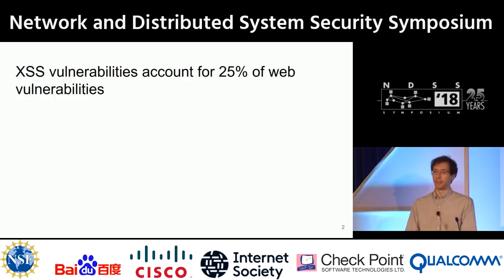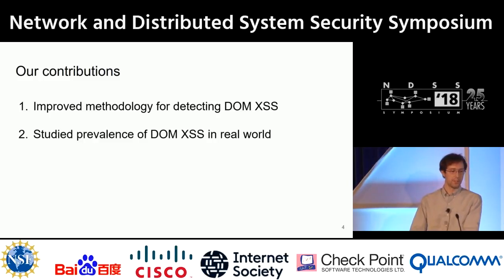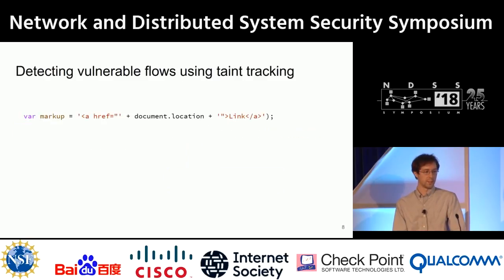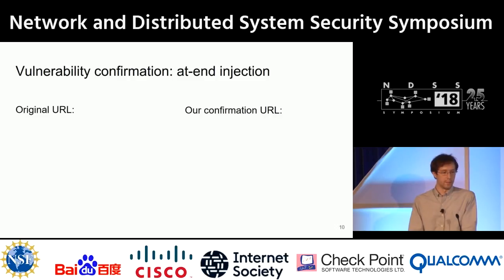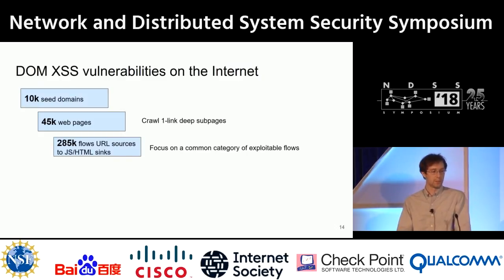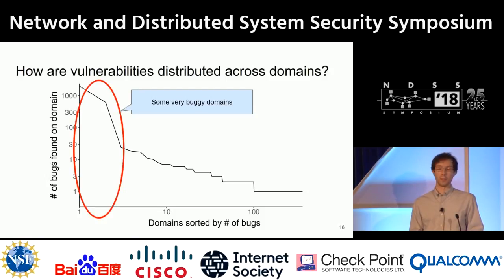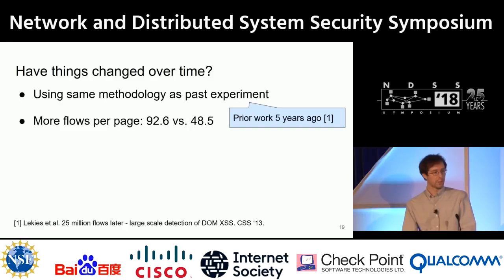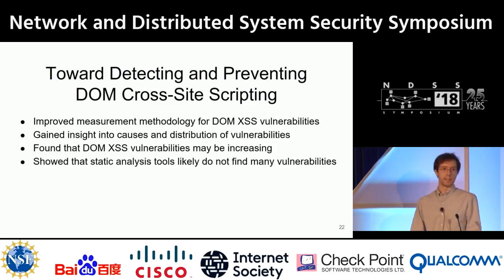NDSS 2018 Riding out DOMsday: Towards Detecting and Preventing DOM Cross-Site Scripting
NDSS 2018 Session 7A: Web Security
04 Riding out DOMsday: Towards Detecting and Preventing DOM Cross-Site Scripting

SUMMARY

SLIDES

SUMMARY
Cross-site scripting (XSS) vulnerabilities are the most frequently reported web application vulnerability. As complex JavaScript applications become more widespread, DOM (Document Object Model) XSS vulnerabilities—a type of XSS vulnerability where the vulnerability is located in client-side JavaScript, rather than server-side code—are becoming more common. As the first contribution of this work, we empirically assess the impact of DOM XSS on the web using a browser with taint tracking embedded in the JavaScript engine. Building on the methodology used in a previous study that crawled popular websites, we collect a current dataset of potential DOM XSS vulnerabilities. We improve on the methodology for confirming XSS vulnerabilities, and using this improved methodology, we find 83% more vulnerabilities than previous methodology applied to the same dataset. As a second contribution, we identify the causes of and discuss how to prevent DOM XSS vulnerabilities. One example of our findings is that custom HTML templating designs—a design pattern that could prevent DOM XSS vulnerabilities analogous to parameterized SQL—can be buggy in practice, allowing DOM XSS attacks. As our third contribution, we evaluate the error rates of three static-analysis tools to detect DOM XSS vulnerabilities found with dynamic analysis techniques using in-the-wild examples. We find static-analysis tools to miss 90% of bugs found by our dynamic analysis, though some tools can have very few false positives and at the same time find vulnerabilities not found using the dynamic analysis.